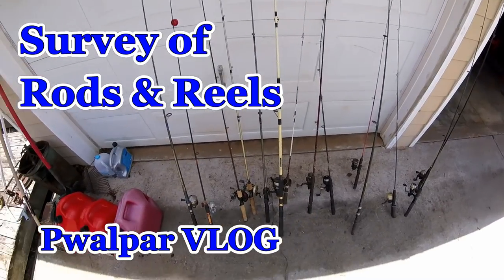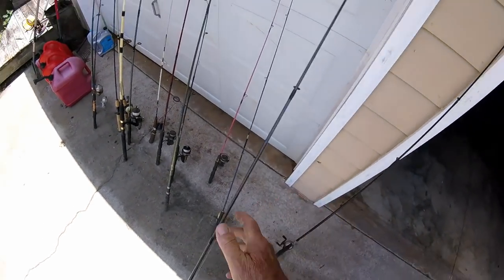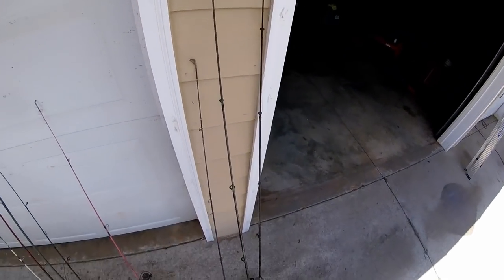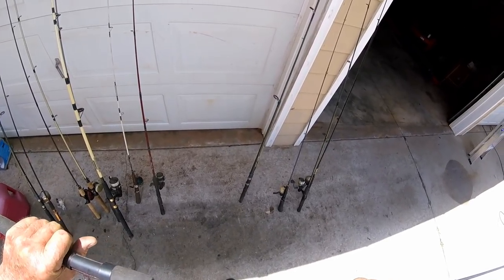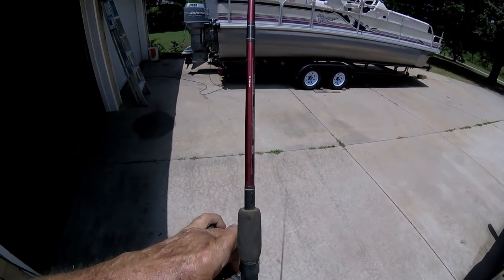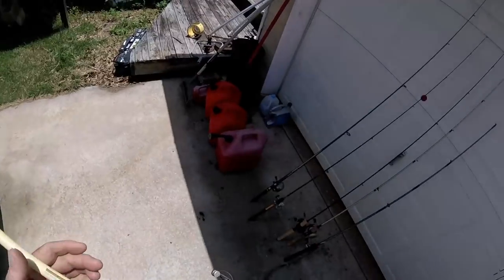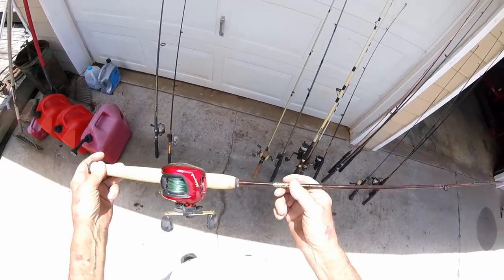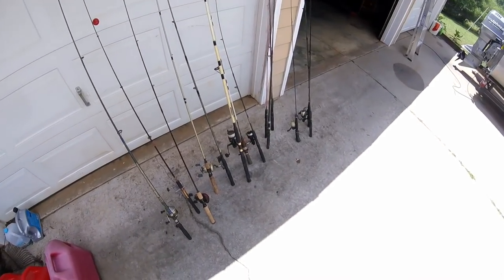Rods & Reels Survey Pwalpar VLOG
Taking stock of my fishing tackle and rods and reels